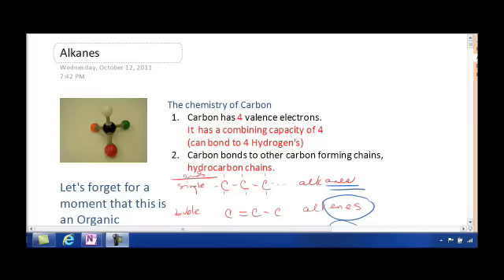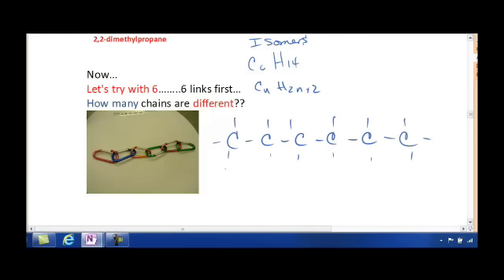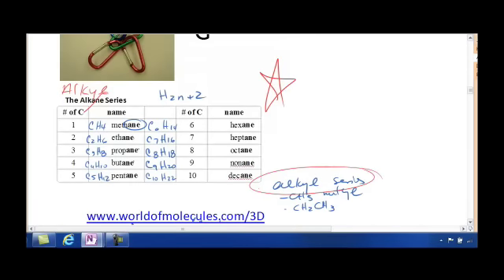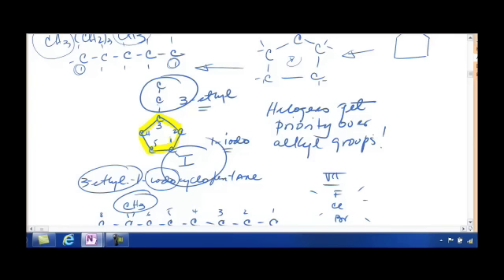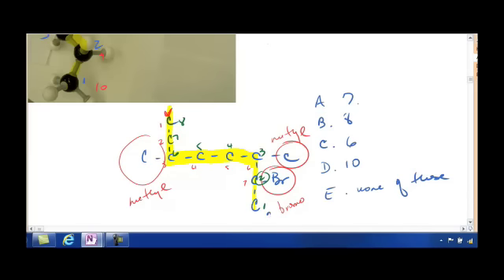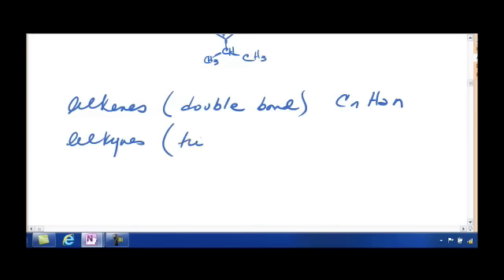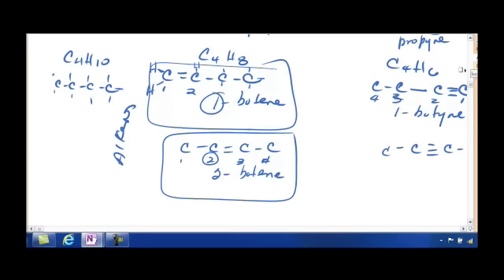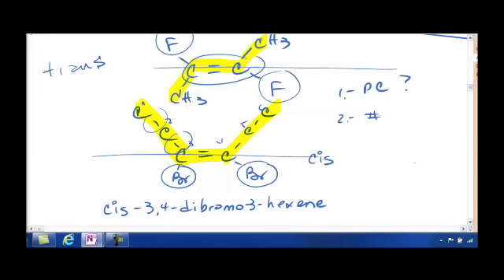Hydrocarbons Lecture 2 (CHM1033)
Hydrocarbons Lecture 2 (CHM1033). Lecture by Dr. Eileen D Johann.